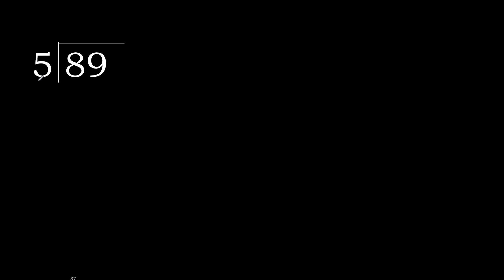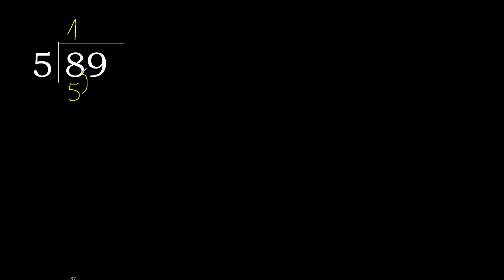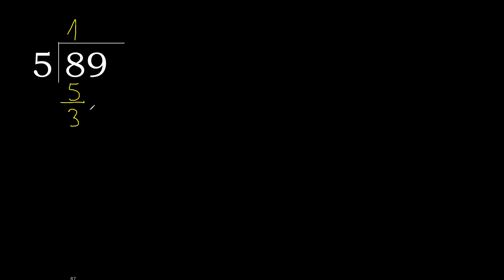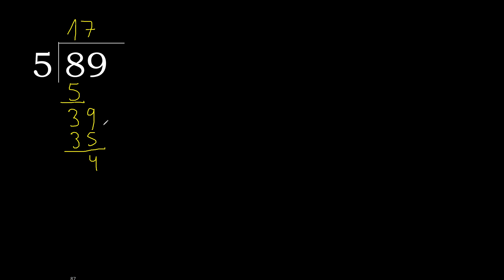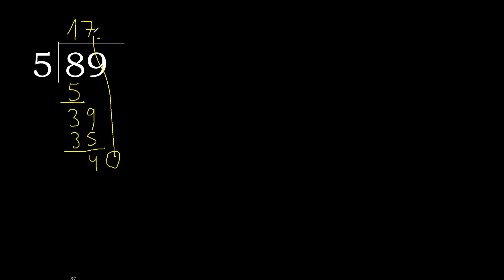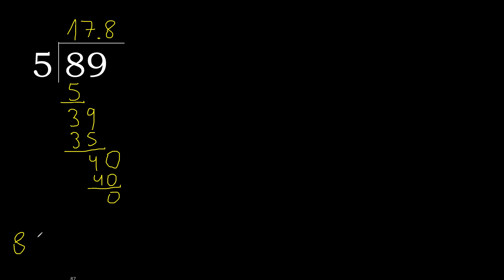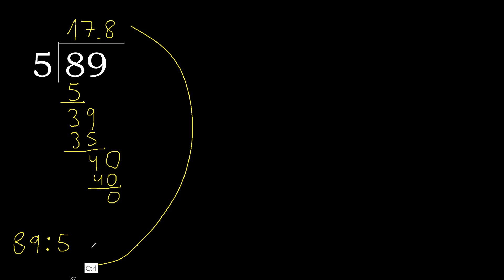Divide 89 by 5 , decimal result . Division with 1 Digit Divisors . Long Division . How to do